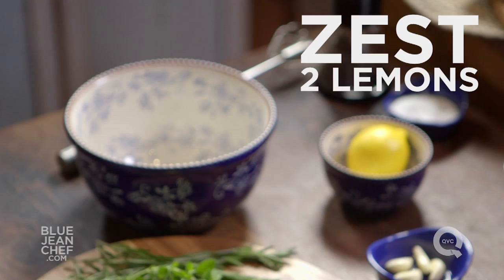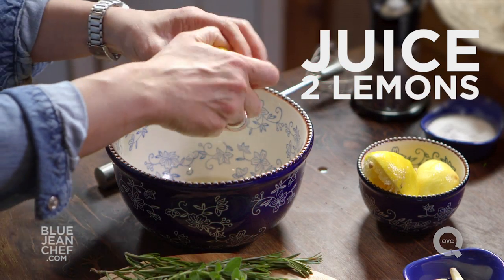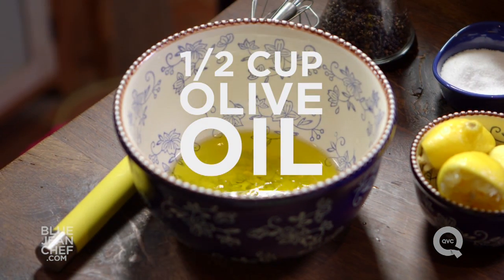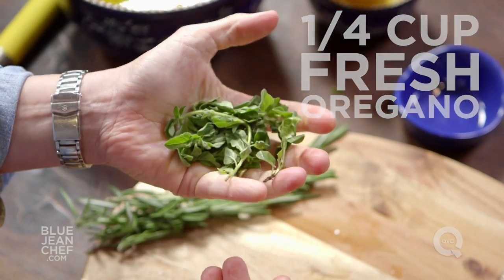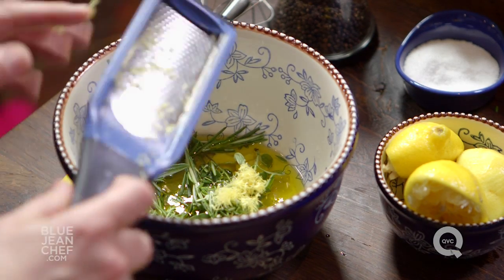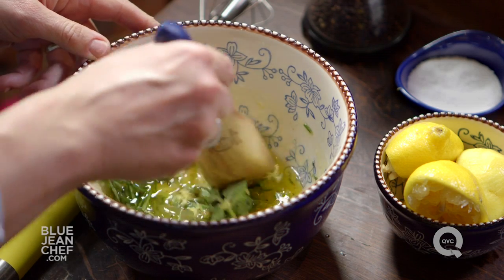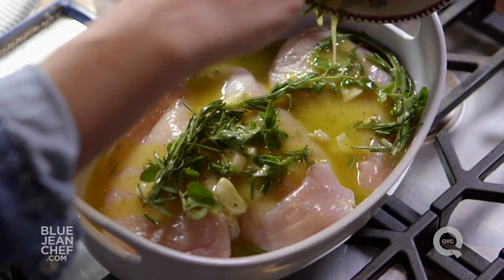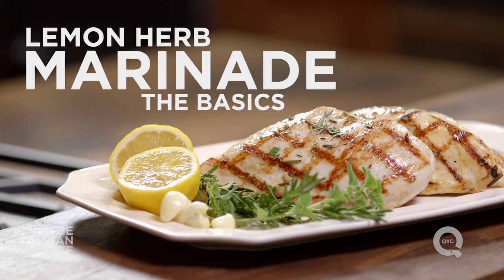How to Make Lemon Herb Chicken Marinade - The Basics on QVC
- Lemon herb chicken marinade is a tasty and easy dinner option. Blue Jean Chef Meredith Laurence teaches you how to make this homemade marinade for chicken.

Lemon Herb Marinade for Chicken
Ingredients:
½ cup olive oil
2 lemons, zest and juice
¼ cup fresh parsley, chopped
¼ cup fresh herbs (oregano, thyme, cilantro, or combo)
2 cloves garlic, smashed
lots of freshly ground black pepper
½ teaspoon salt (optional)
4 chicken breasts

Directions:
1. Combine all the ingredients together in a sealable zipper style plastic bag or mixing bowl.
2. Add the chicken breasts to the marinade and let them marinate for 30 minutes to as long as 4 hours, refrigerated.